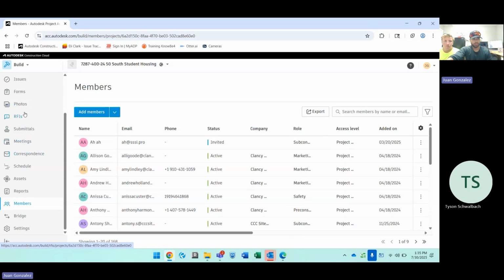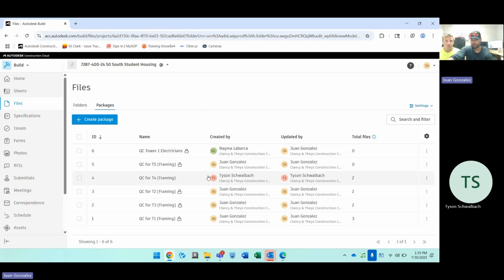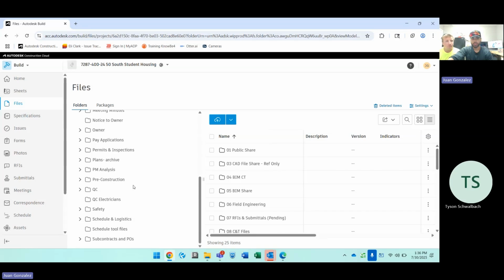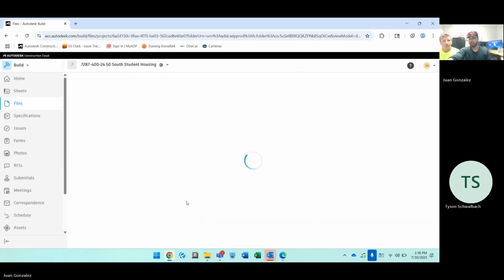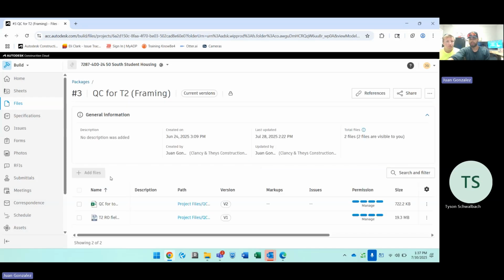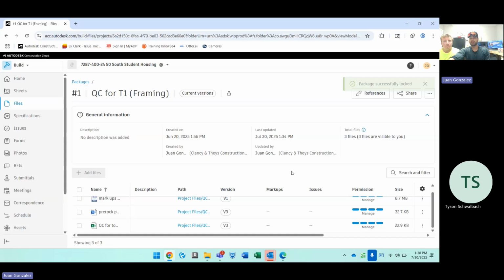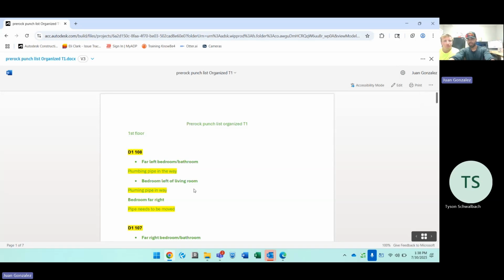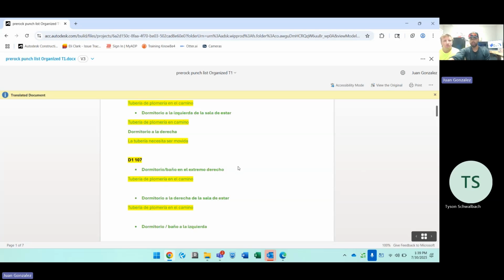uploading punch list items to the packages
This videos highlights our process on sharing punch list items in acc with subcontractors utilizing the package feature within files.